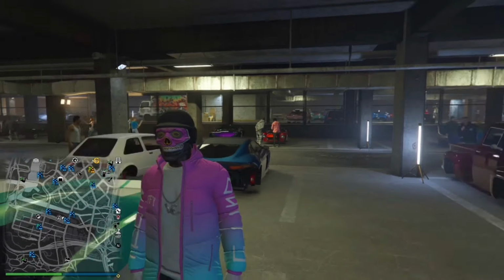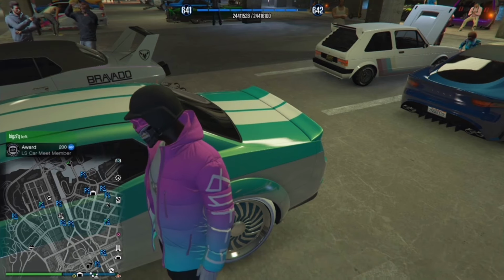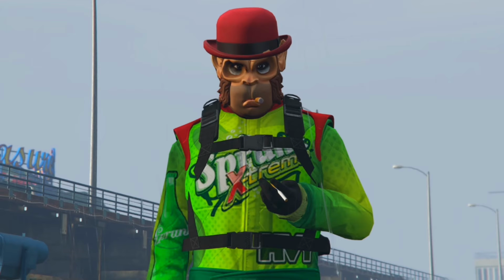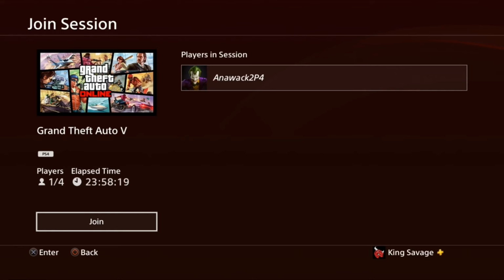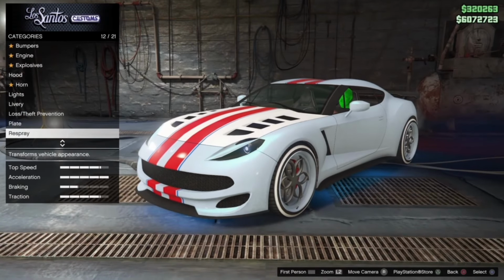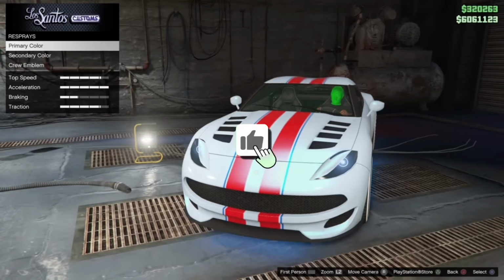GTA5 ONLINE *NEW* EASY 😨 MERGE CAR TO CAR BENNY WHEELS GLITCH! (ALL CONSOLES)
“If You Have An Idea That You Genuinely Think Is Good, Don't Let Some Idiot Talk You Out Of It. (Stan lee)

Gta
Gtav
GTA5
GTA5 Online
Gtav Online
Gta Online
F1/BENNY WHEELS GLITCH
Bennys Merge Glitch
How To Get Benny Wheels On Any Car Glitch
Gta V Merge Glitch Car To Car
GTA5 Tutorials